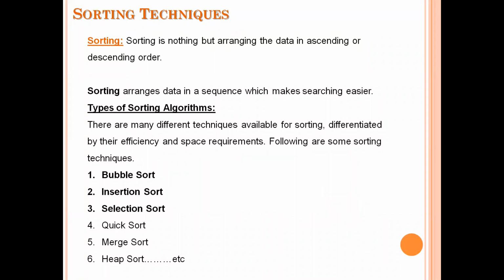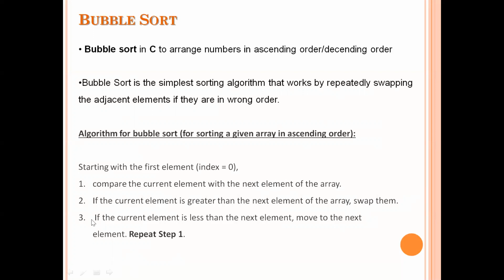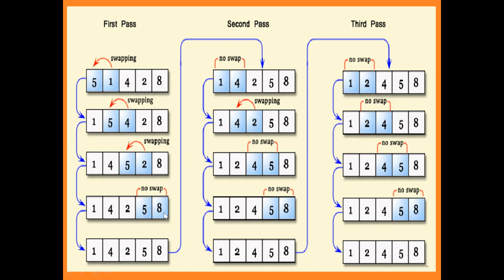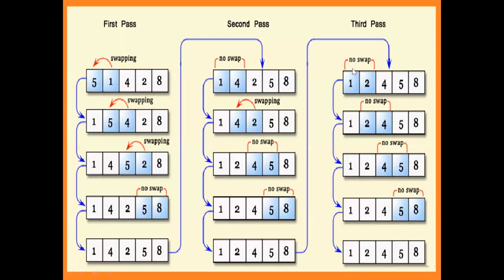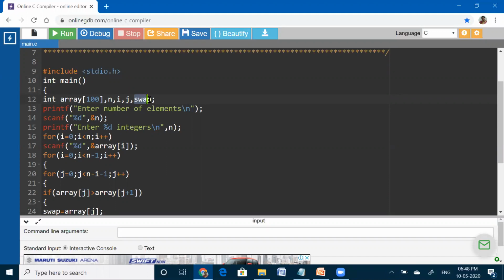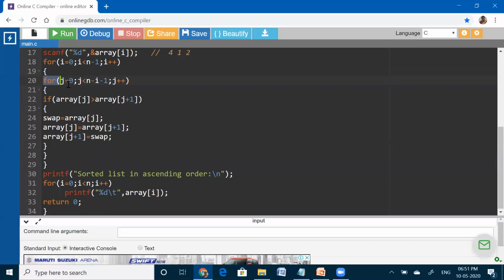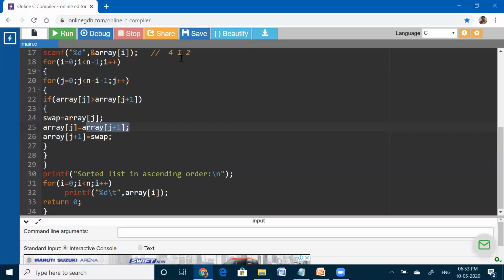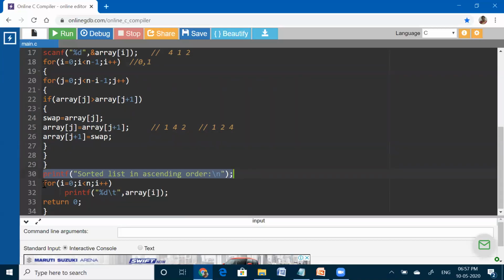Bubble Sort||sorting||bubble sort program in c||bubble sort technique||bubble sort example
Bubble Sort
1. Sorting Definition
2. Bubble Sort Technique with Example
2. Bubble Sort Program